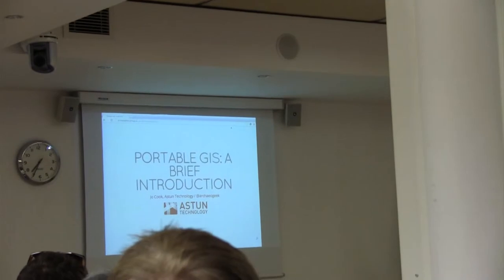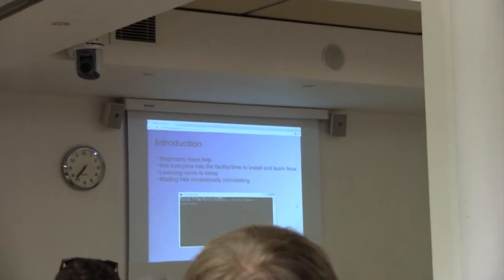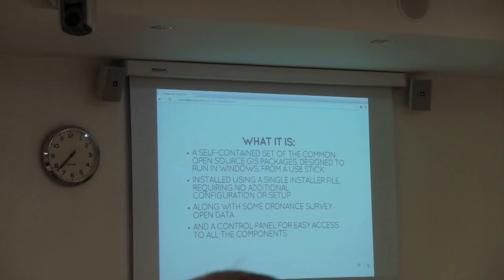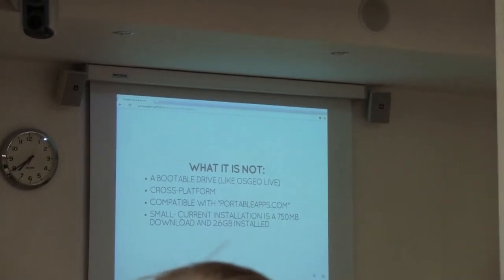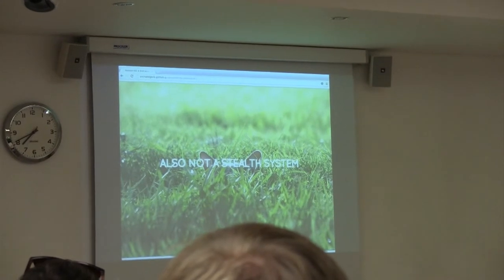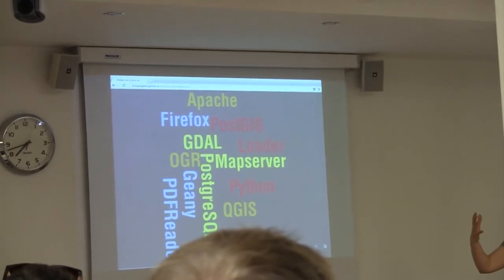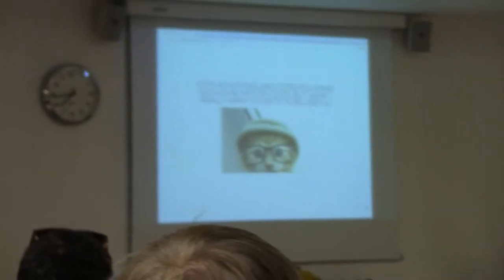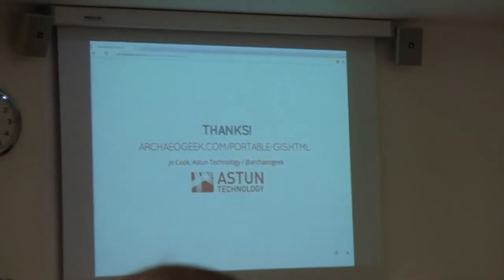2014-09-16 Geomob September 2014 - Joanne Cook - Portable GIS